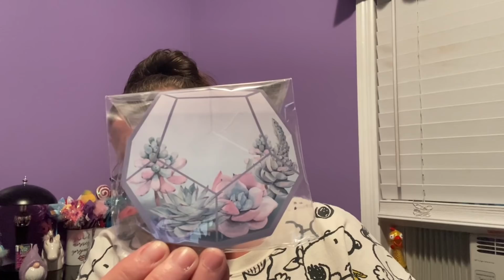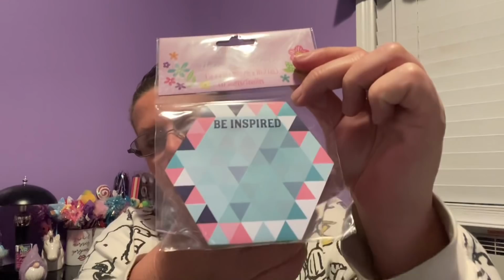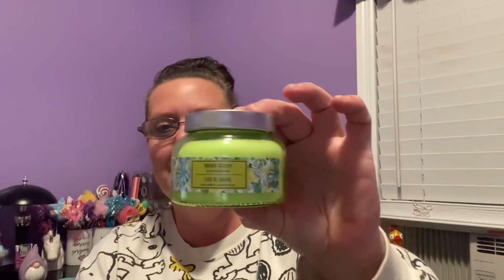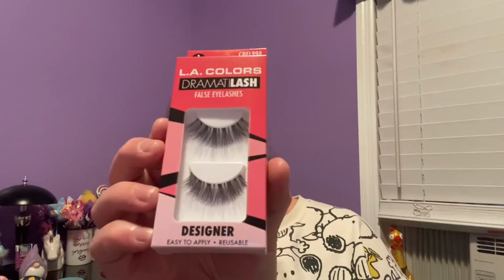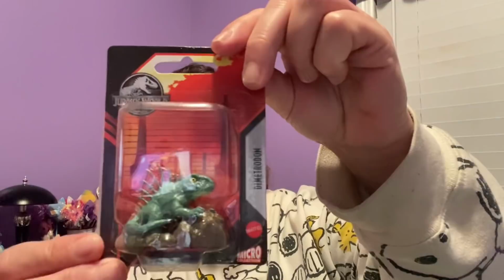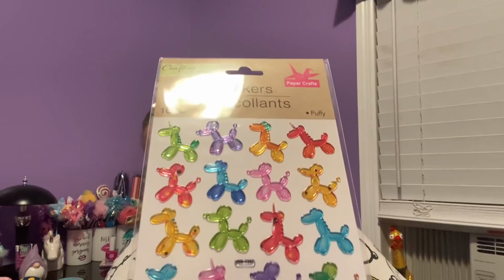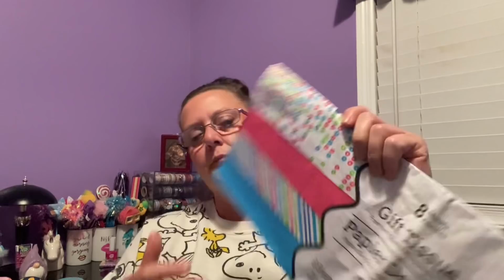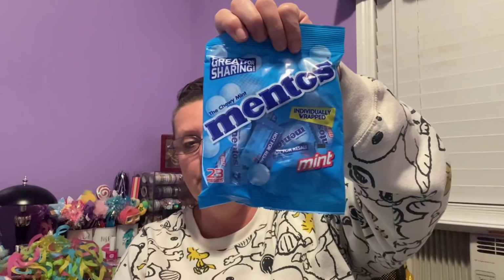DOLLAR TREE HAUL | EXPIRED PRODUCT SURPRISE ? 😱 6-2-21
DOLLAR TREE HAUL TIME !!
Lots of cool finds with the exception of one specific item !!
Beth💕~